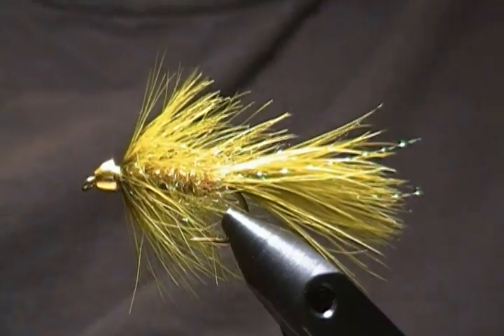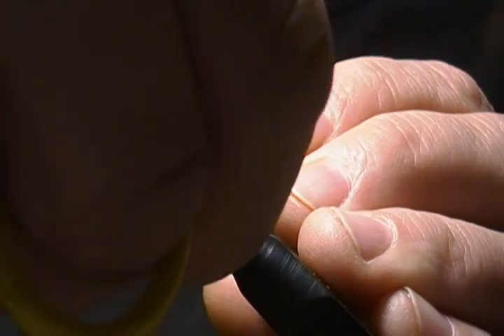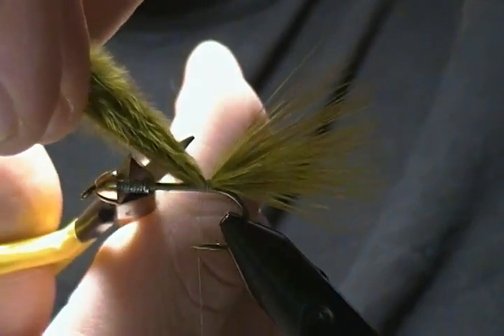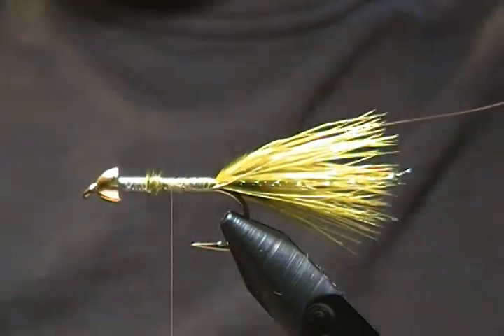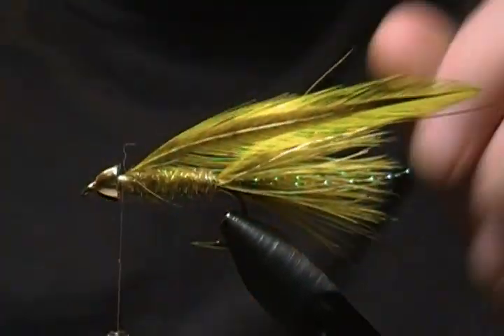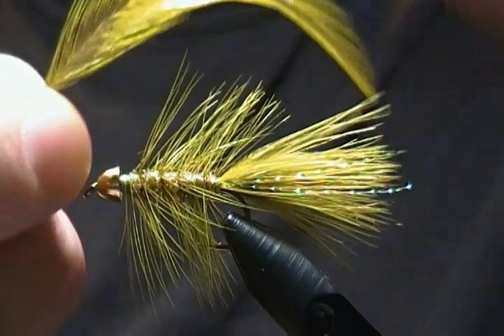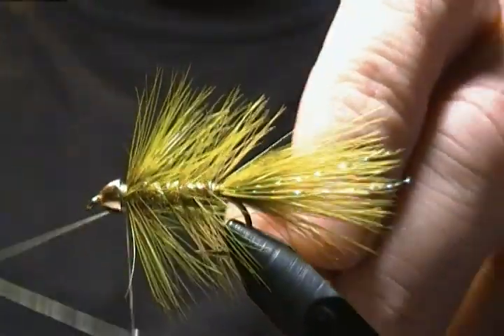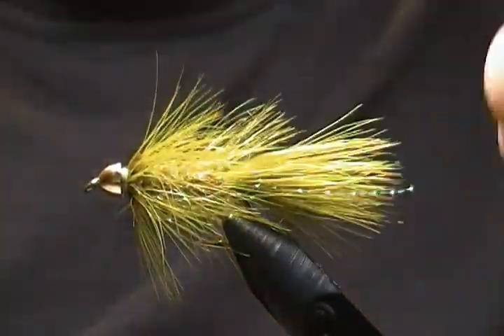fly tying with hugh! olive ice dub wooly bugger.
hook mustad 9672 sizes 4 to 8,  thread 3/0 olive monocord,   head med gold conehead,  weight 12 to 15 wraps .020 lead wire,  tail olive marabou with 2 strands of peacock olive crystal flash on each side, rib utc small copper wire,  body olive brown ice dubbing, hackle light badger dyed olive.